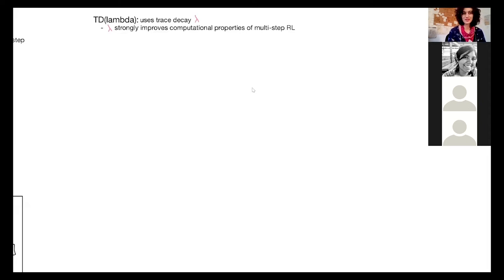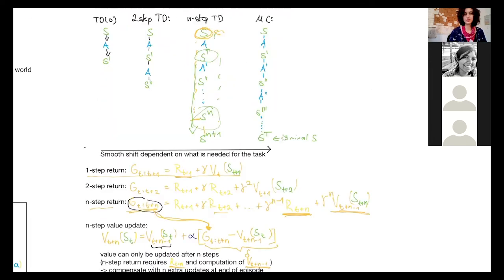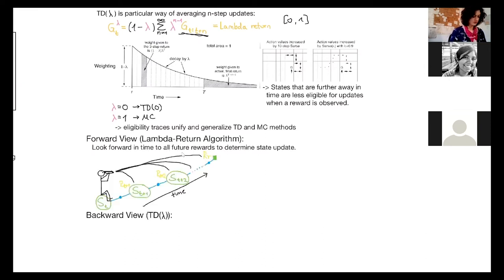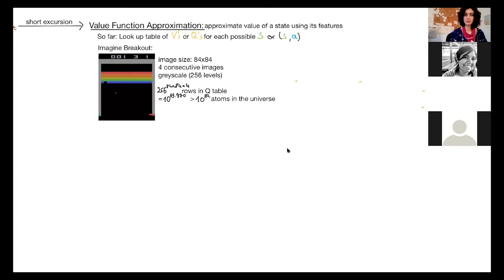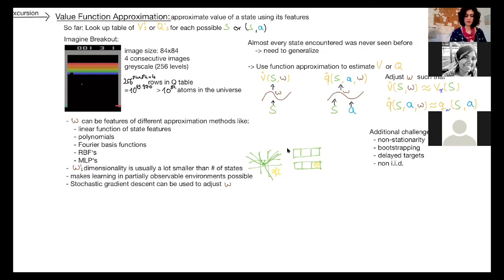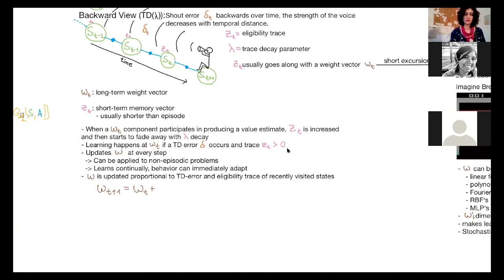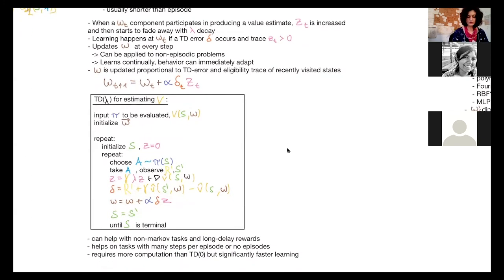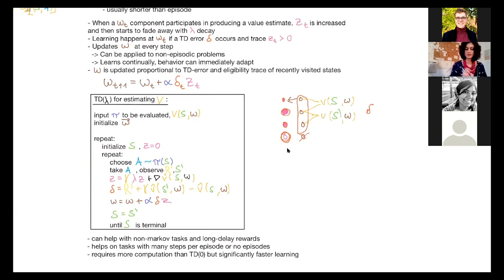Reinforcement Learning Crash Course - Eligibility Traces & Function Approximation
Reinforcement Learning Crash Course by Viviane Clay

0:00:00 Averaging n-step Returns (lambda return)
0:01:40 Recap: n-step return & discount factors
0:04:04 Lambda Exercise
0:05:08 Exercise Solution
0:06:00 Forward View (Lambda Return Algorithm)
0:07:30 Backward View (TD Lambda)
0:08:13 Excursion: Value Function Approximation (DRL)
0:13:25 Eligibility Trace
0:16:08 TD Lambda Pseudocode
0:19:26 Eligibility Traces Illustrated
0:22:08 Properties of TD Lambda